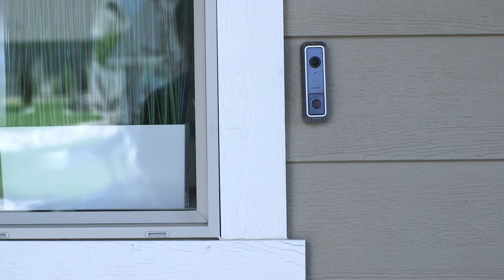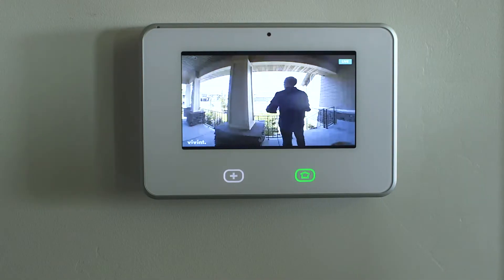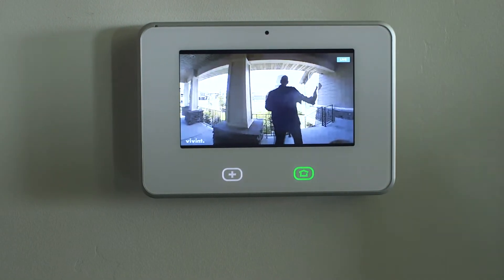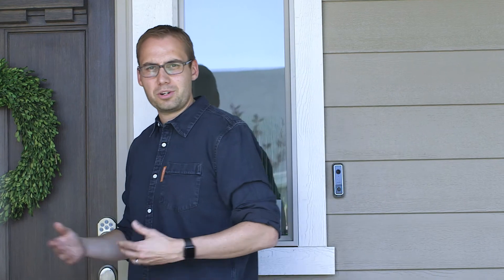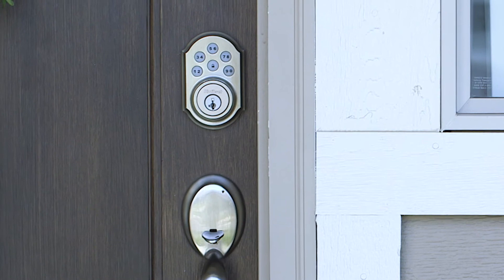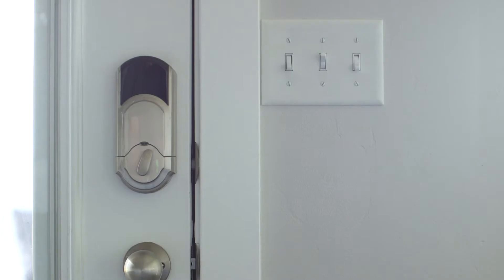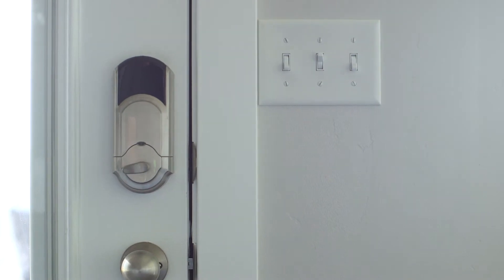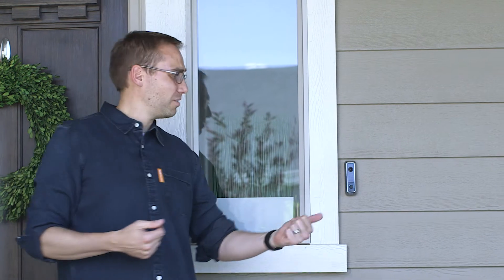What is a Smart Home? - Part 2 (Doorbell Camera and Smart Locks)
What is a smart home? In part 2 of our What is a Smart Home video series, we look at how doorbell cameras and smart locks play an important role in your home security, helping you stay in control of your smart home experience.